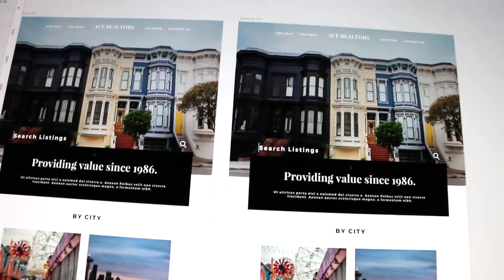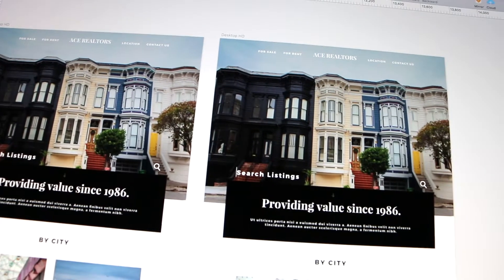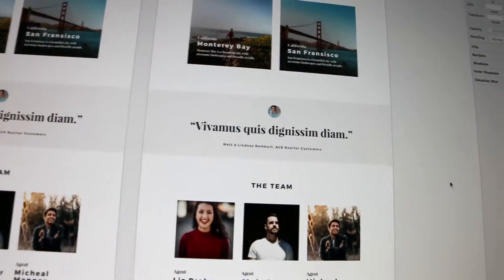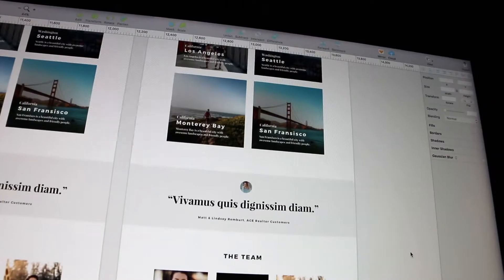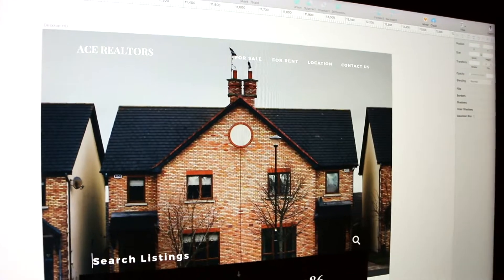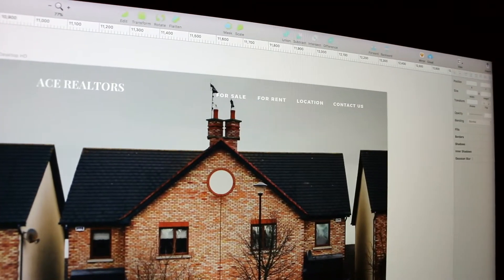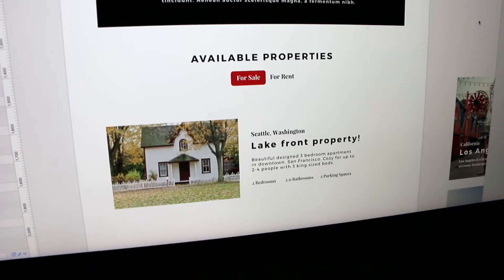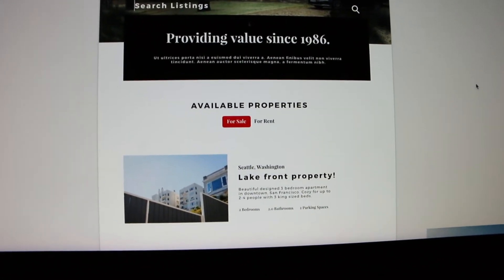NEW NAVBAR + ITEM CONTENT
REALTOR WEBSITE – JOIN ME AS RECREATE THE FOOTER AND START THE BEGINNING DESIGN OF THE HOMES BEING LISTED.